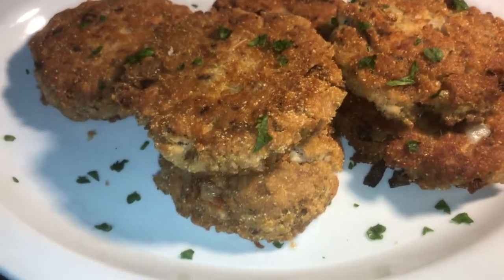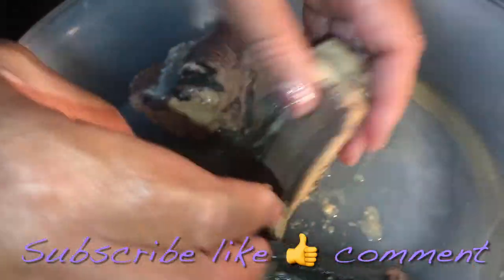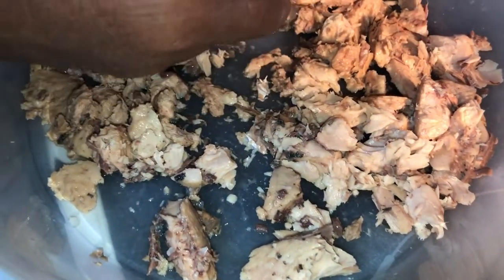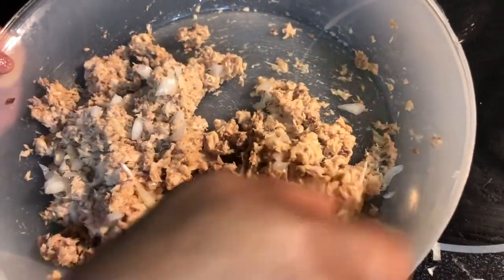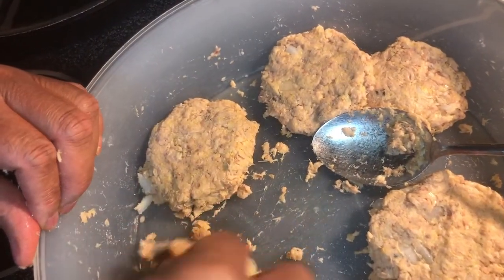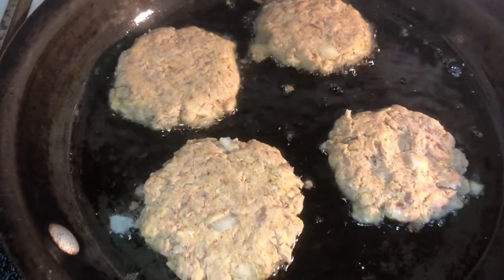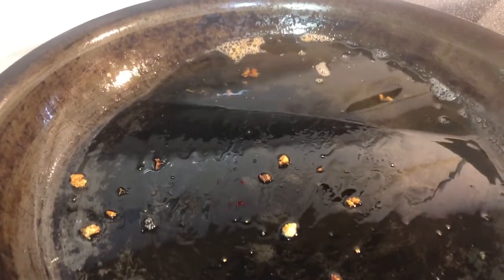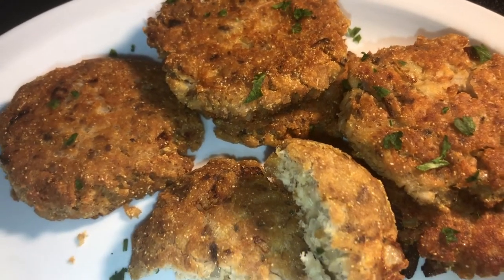How to Make Easy SALMON PATTIES | EASY Recipe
14.8 can of Salmon
1/4 cup self rising flour
1/4 cup self rising cornmeal
1/4 cup onion
1 egg

Link To order my All Purpose Seasoning No msg gluten free

easy recipes Salmon recipe salmon croquettes recipe how to make salmon croquettes how to make salmon patties Salmon patties april in the kitchen